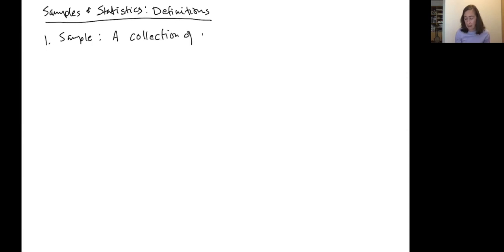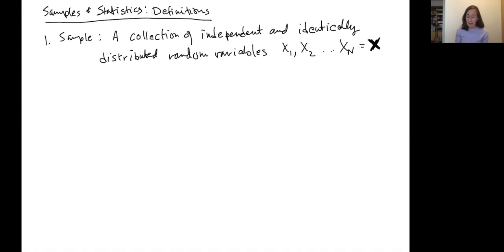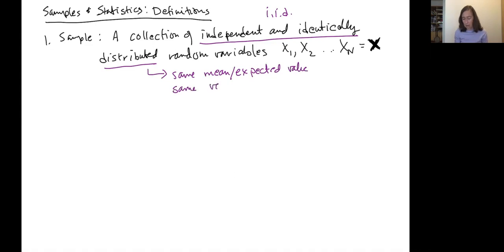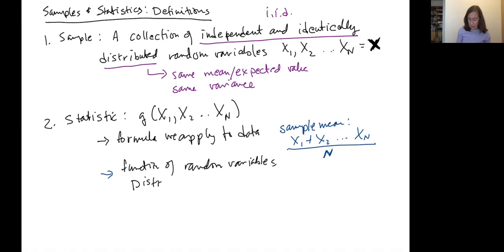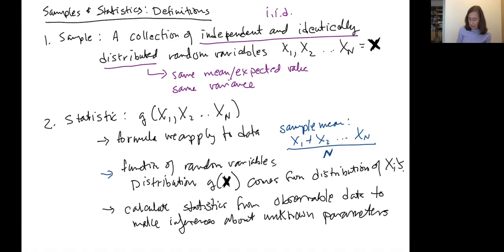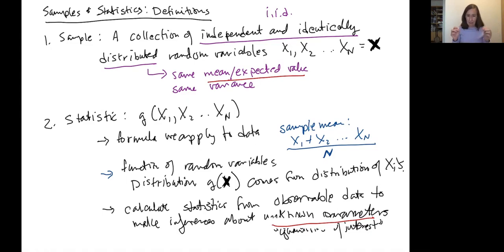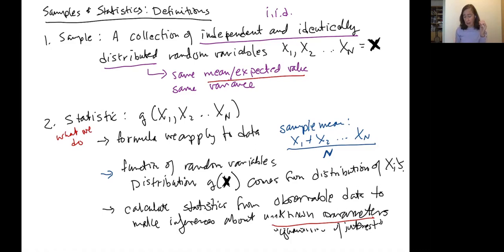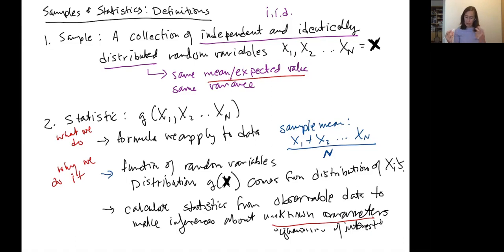PS 200A Lesson 8a1 Samples and Statistics